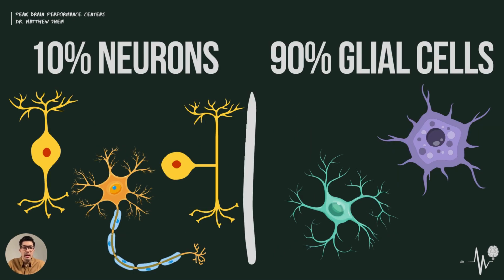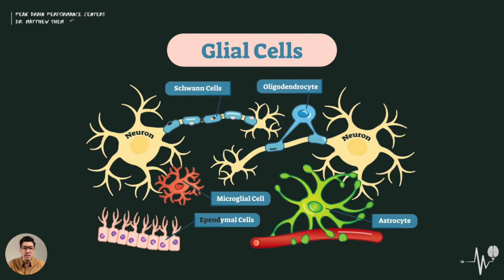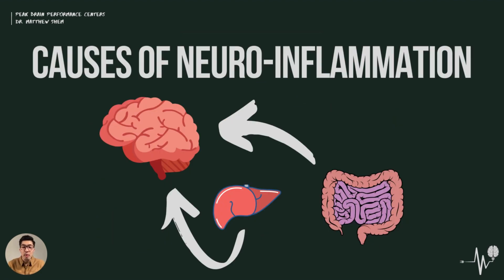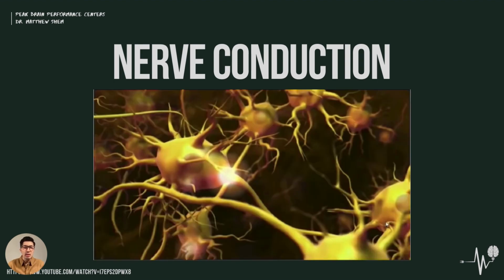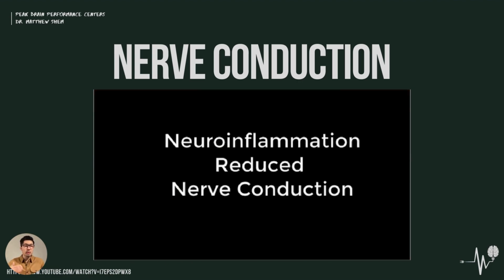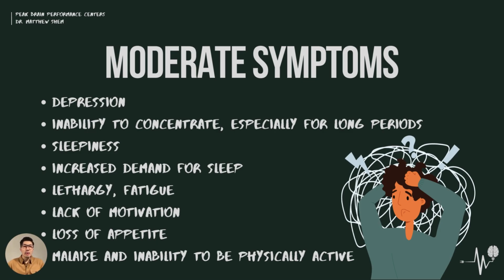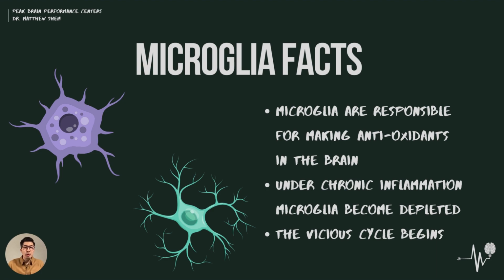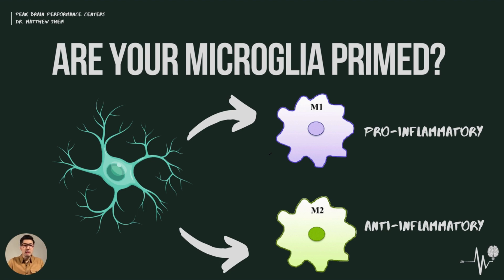Can Inflammation Lead to Cognitive Symptoms│The NeuroChemsitry Series│Peak Brain Performance Centers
The fastest way for us to help you is for you to get in touch with us either via phone or email. This is why we want to give you this completely free opportunity to connect with us and be able to talk directly to Dr. Shem before ever even stepping foot into the office about how we might be able to help you.

We look forward to talking with you about your condition, answering any questions you have, and telling you more about Peak Brain Performance Centers.

This complimentary consultation phone call with Dr. Shem can last up to 30 minutes. Once your consult has been booked he will do his best to call you as close to the start time as possible. However, to ensure the best care and attention is paid to you and every person he talks to, the schedule might run over resulting in him calling you slightly after the scheduled time.